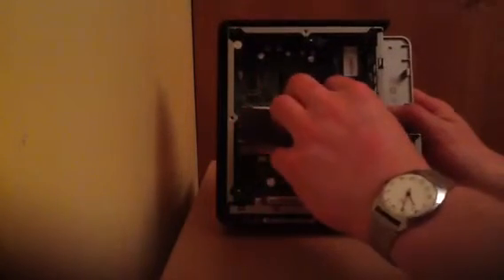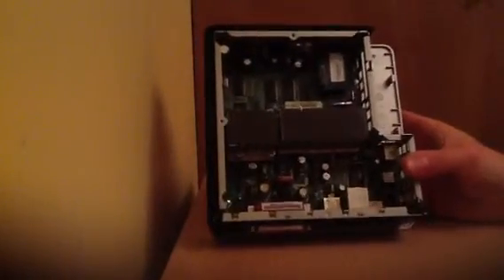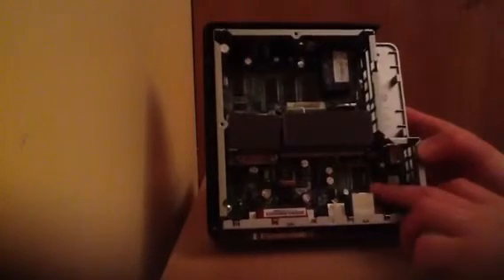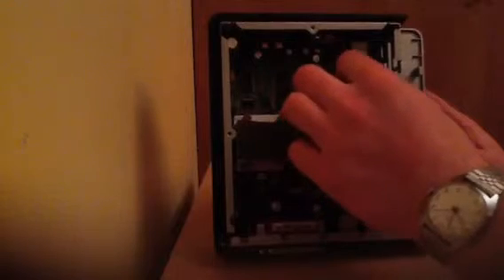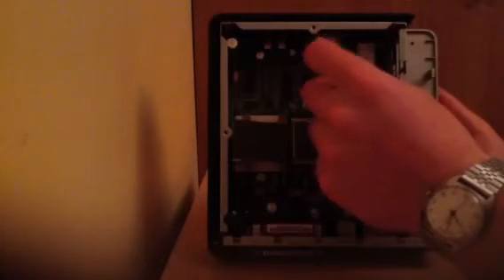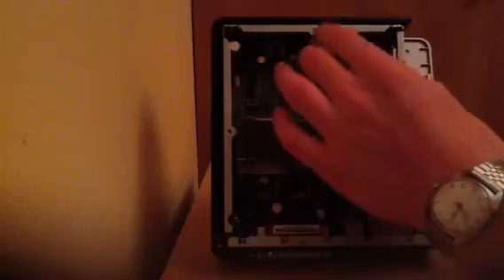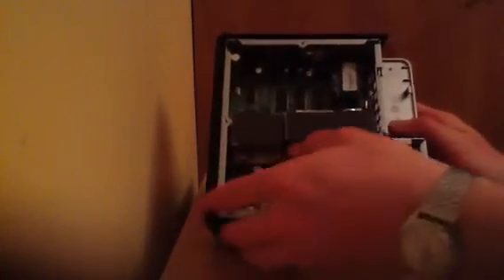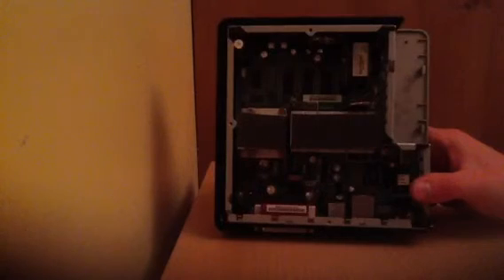HP 5135 Thin Client